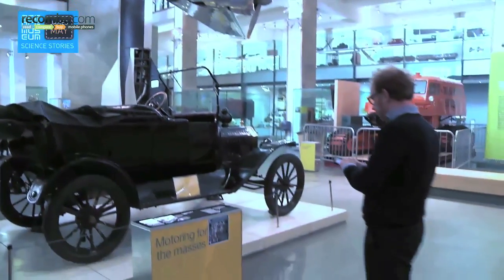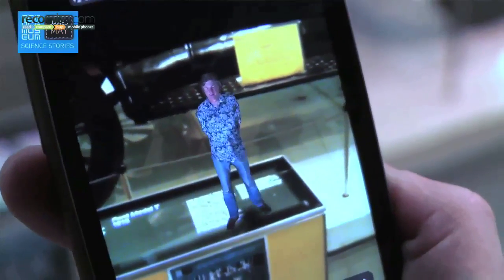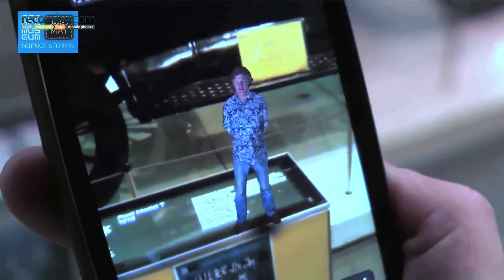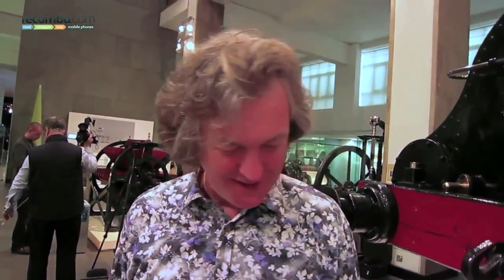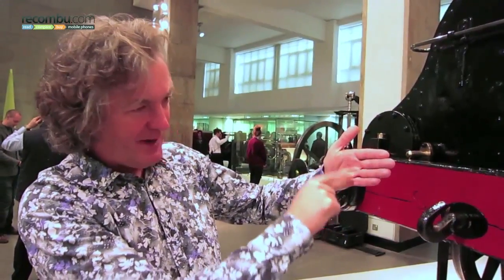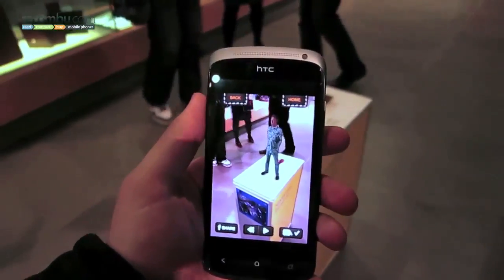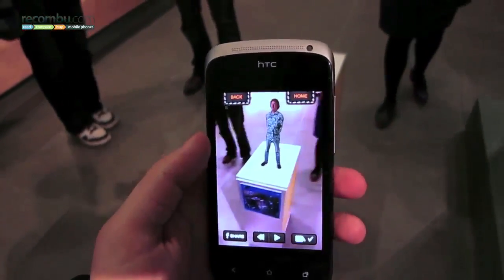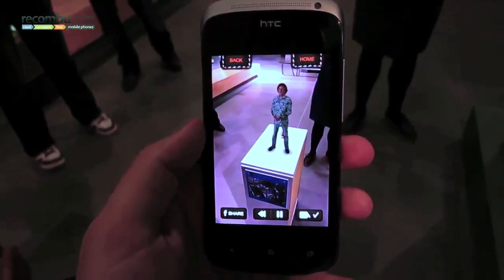James May's Science Stories: Interview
We caught up with TV presenter James May to talk about his new app, James May's Science Stories, showcasing some educational augmented reality know how featuring a digital James walking around the plinths at the Science Museum.

Available now on iOS and Android.